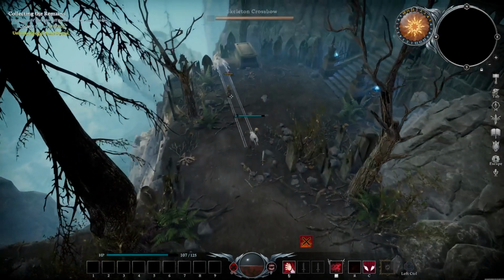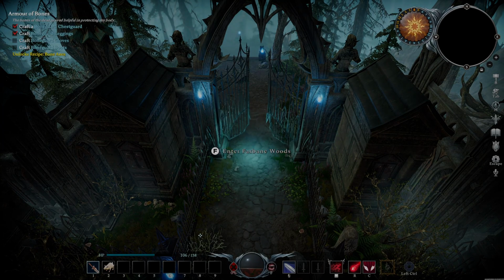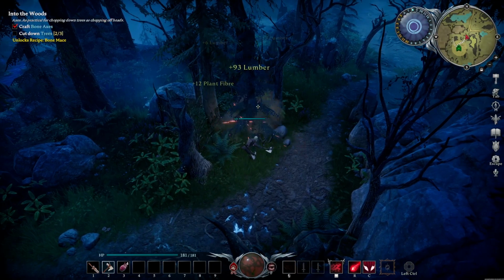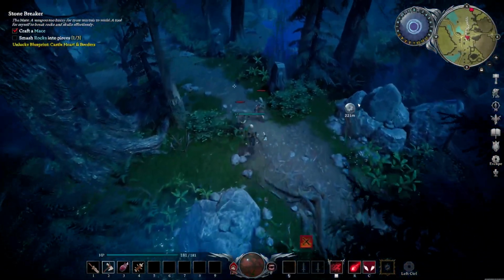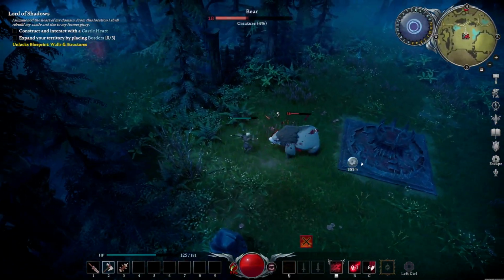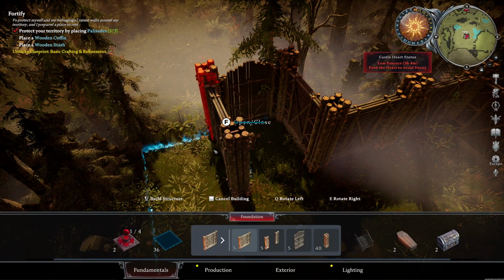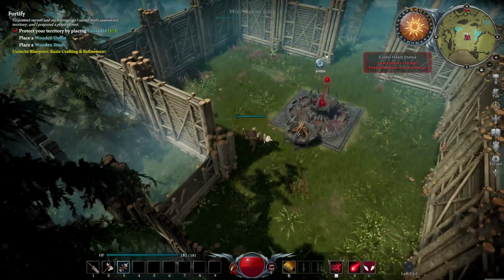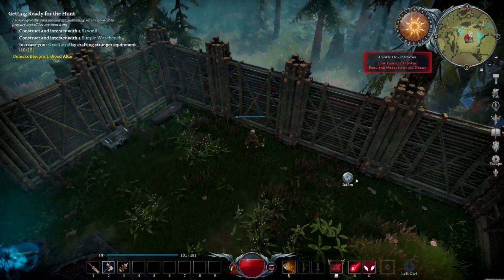★ Single player vampire survival - ep 1 - V Rising single player let's play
Out in early access, let's play V Rising single player on a solo server. Be a vampire and hunt your prey, drink blood, and try not to get caught out in the light. Build a castle, compulsively county objects, and grow your kingdom as you restore one vampire to their rightful throne. A survival game played as a vampire, V Rising is a hoot, and it's worth your time. Join me for some V Rising single player tips, tricks, and stupidity because there's bound to be a little of each.

Awaken as a vampire. Hunt for blood in nearby settlements to regain your strength and evade the scorching sun to survive. Raise your castle and thrive in an ever-changing open world full of mystery. Gain allies online and conquer the land of the living.

A Vampire Survival Experience

Awaken as a weakened vampire after centuries of slumber. Hunt for blood to regain your strength while hiding from the scorching sun to survive. Rebuild your castle and convert humans into your loyal servants in a quest to raise your vampire empire. Make allies or enemies online or play solo locally, fend off holy soldiers, and wage war in a world of conflict.

Will you become the next Dracula?

A Gothic Open-World
Explore a vast world teeming with mythical horrors and danger. Travel through lush forests, open countryside, and dark caverns to discover valuable resources, meeting friends and foes alike along the way. Traverse the world with vampire comrades or hunt solo as you pillage villages, raid bandits, and delve into the domains of supernatural beasts.

Fear the light - Rule the night
Stick to the shadows during the daytime, or the burning sunlight will turn you to ashes. Roam the night and prey on your victims in the darkness. As a vampire, you must quench your thirst for blood while planning your strategies around the day and nighttime.

Raise your Castle
Gather resources and discover ancient techniques to gain dark powers. Use your newly acquired knowledge to build a castle where you can store your loot and grow your army of darkness. Personalize your domain, exhibit your vampiric style and make sure to craft coffins for servants and friends. Strengthen your castle to protect your treasure hoard from vampire rivals.

Compete or Cooperate
Travel alone or explore the world with friends. Fighting side by side with other vampires will give you an advantage in the fight to conquer the greatest threats of Vardoran. Raid other players’ castles or play the diplomat in the game of blood, power, and betrayal. Compete or cooperate - the choice is yours.

Master your Vampire
Learn and master an arsenal of deadly weapons and unholy abilities. In V Rising, you aim skill-shots and dodge projectiles using​ precise​​ ​WASD controls ​and cursor-based​ ​aiming - no click to move. Tailor your vampire to fit your play style by combining weapons with a variety of spells earned through vanquishing powerful foes. Master your skills and unleash your wicked powers.